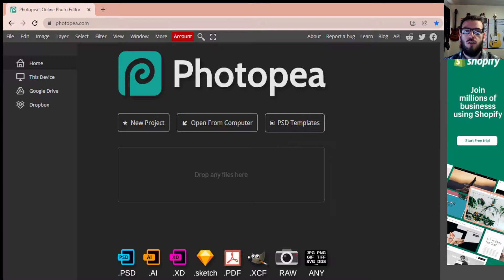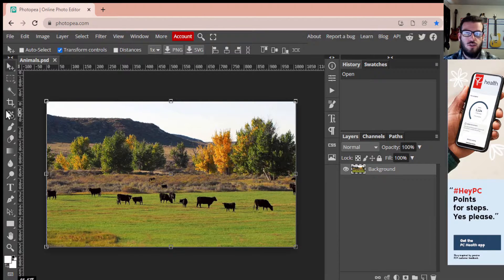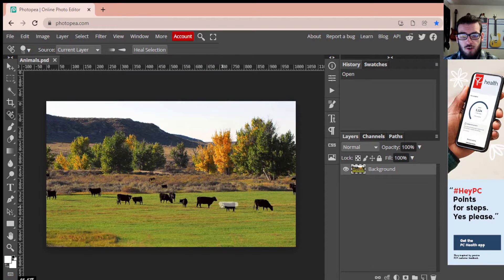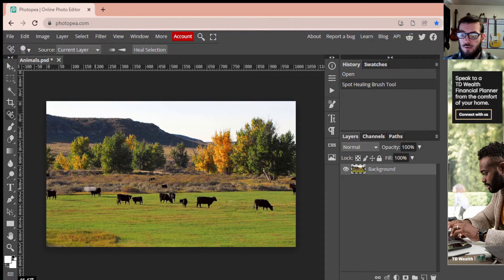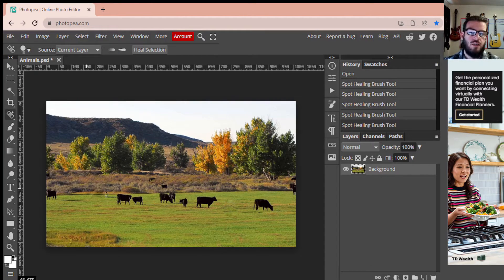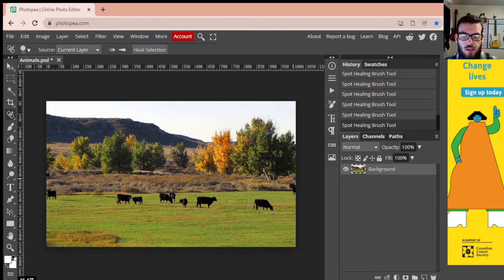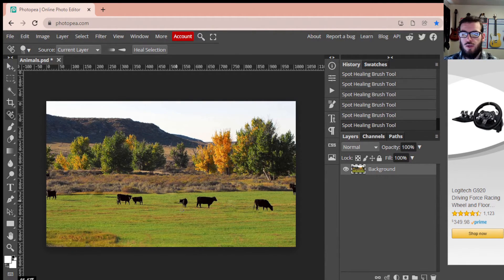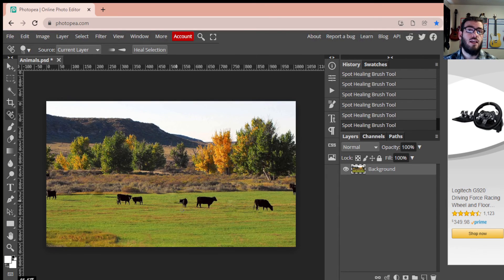Photopea Basics - Spot Healing Brush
This quick tutorial will show you how to use the Spot Healing Tool in PhotoPea. With this tool, you can remove unwanted things from you images, such as people, animals, trees and more!